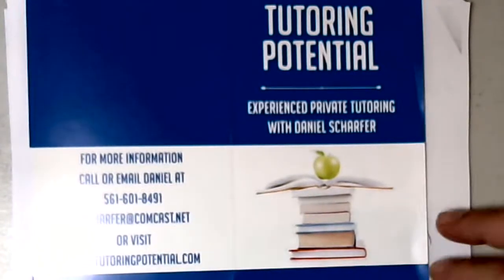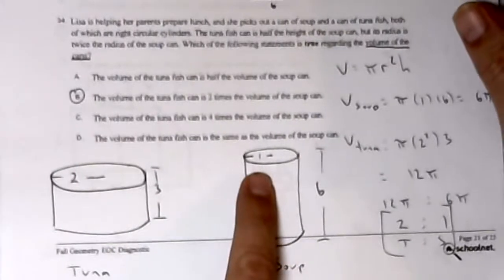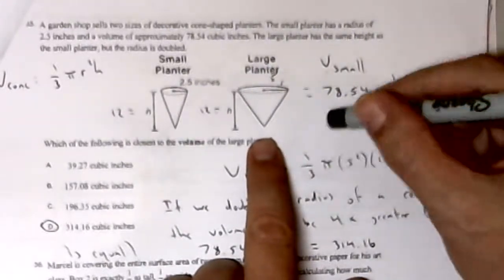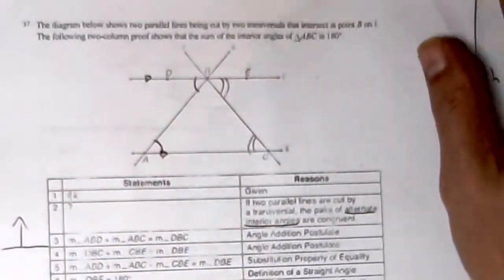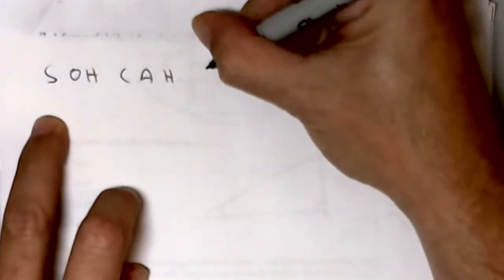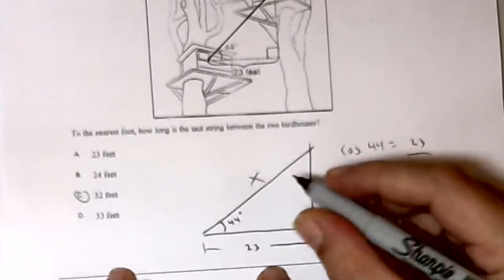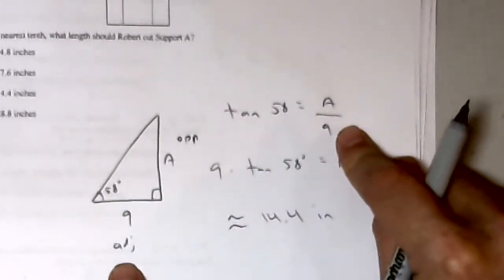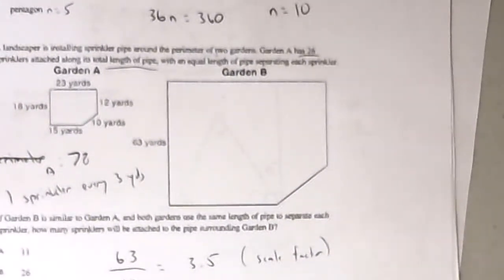Florida Geometry EOC Exam Explanations Part D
Florida Geometry EOC #32-40 (end)